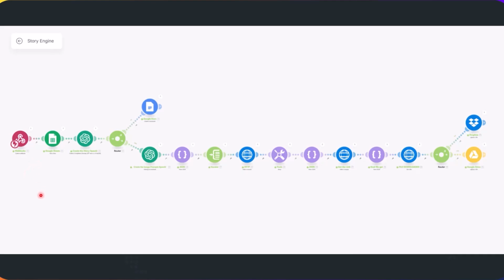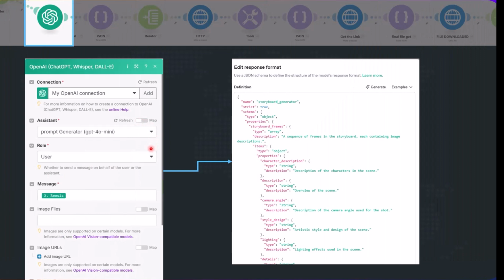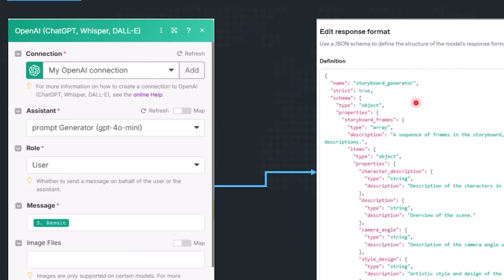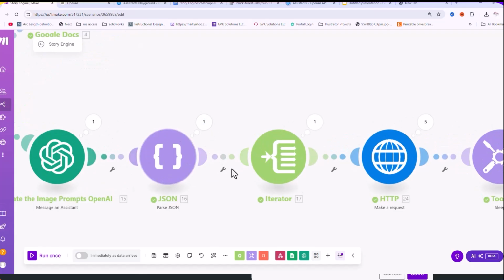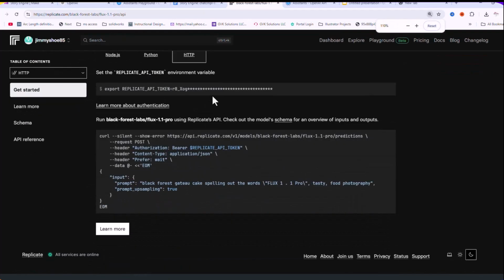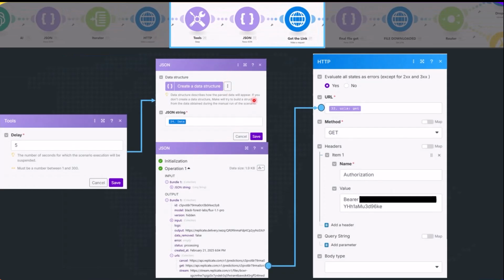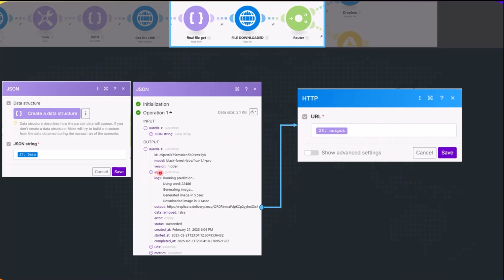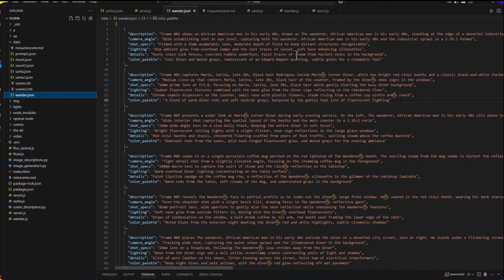Automate Your Storytelling with Make.com, ChatGPT, and Replicate (Part 2)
In this video, we take our story automation workflow to the next level by integrating image generation using Make.com, OpenAI, and Replicate AI. Building on Part 1, where we automated story creation, we now expand the pipeline to generate AI-powered visuals using structured prompts. You’ll learn how to:

✅ Set up OpenAI Assistant to generate storyboard frames with structured JSON output.
✅ Use Replicate AI to convert those descriptions into high-quality images.
✅ Automate the process from prompt generation to cloud storage (Google Drive & Dropbox).
✅ Compare Make.com vs. JavaScript for handling API requests—so you can decide the best approach for your workflow.

This is part of a larger AI-driven content creation system that can be expanded with video generation, voice-overs, and more. Follow along as we build smarter automation for storytelling!